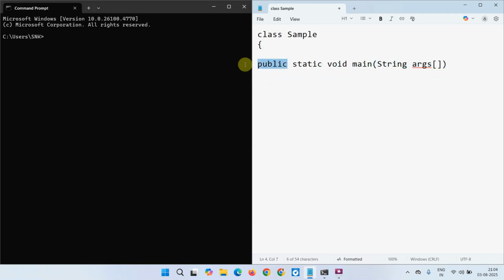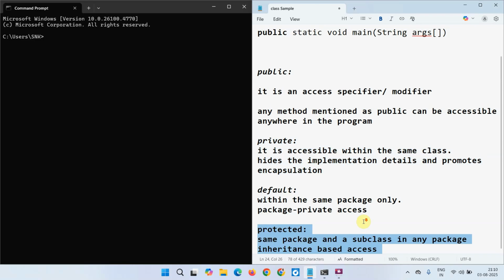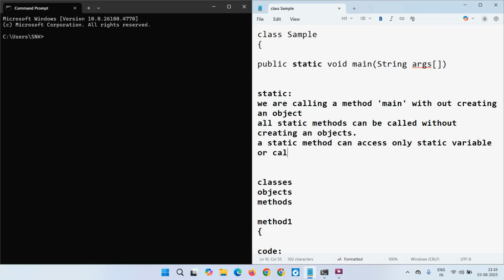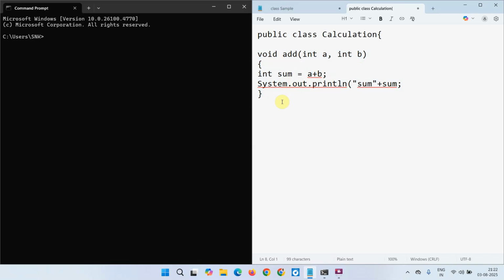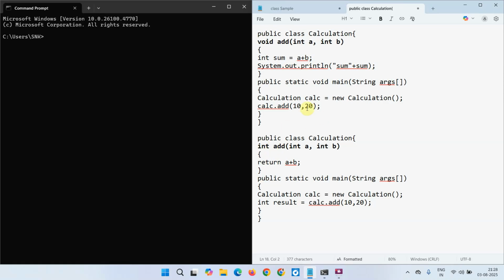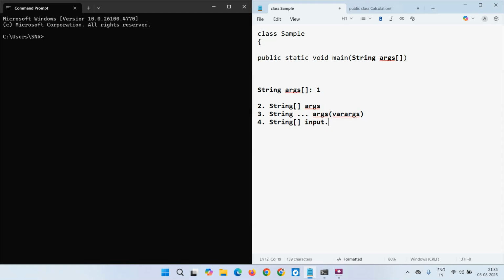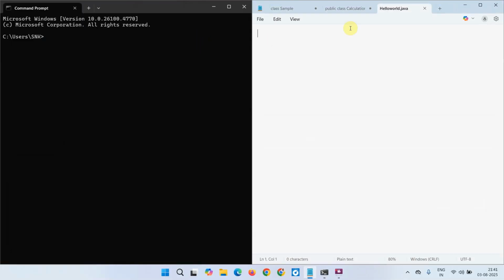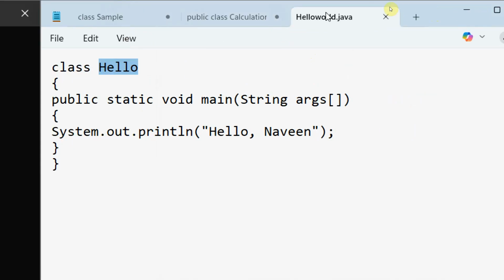INTRO LECTURE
This video is for all the beginners of Java Programs, to all who are struggling to write a java program.

Next Lectures are about pure Java Programming  .

About this Video Content:
This is the main method declaration in Java — the entry point for any standalone Java application. Each word here has a specific meaning:
🔹 public
• Meaning: An access modifier.
• Purpose: Makes the main method accessible from anywhere.
• ✅ It must be public because the JVM (Java Virtual Machine) needs to call this method from outside your class when the program starts.
Types of access modifiers:
In Java, access specifiers (also called access modifiers) define where a class, method, or variable can be accessed from. There are four types:
🔒 1. private
• Scope: Within the same class only
• Use: Hides implementation details; promotes encapsulation.
🟡 2. default (no keyword)
• Scope: Within the same package only
• Use: Package-private access.
🟢 3. protected
• Scope:
o Same package, and
o Subclasses in any package
• Use: Allows inheritance-based access.
🔓 4. public
• Scope: Accessible from anywhere
• Use: Used for APIs, main method, shared methods/classes.

🔹 static
• Meaning: Belongs to the class, not to an object.
• Purpose: Allows the JVM to invoke the method without creating an object of the class.
• ✅ Since main is the first method executed, and no object exists yet, it must be static.
🔹 static Methods
• Belong to the class itself, not to any object.
• Can be called without creating an object.
• Can access only static variables and call other static methods.

🔸 non-static Methods
• Belong to objects (instances of a class).
• You need to create an object to call them.
• Can access both static and non-static members.

🔹 void
• Meaning: Return type of the method.
• Purpose: Specifies that the method does not return any value to the JVM.
• ✅ main is not expected to return anything, hence void.

🔹 main
• Meaning: Name of the method.
• Purpose: This is the standard method name recognized by JVM as the starting point of a program.
• ✅ You must use the name main (all lowercase).
🔹 String[] args
• Meaning: An array of Strings.
• Purpose: Used to accept command-line arguments when running the program.
• ✅ For example, if you run:
• java MyClass hello world
Then args[0] is "hello", and args[1] is "world".
• Alternate valid forms:
o String args[]
o String ... args (varargs)
✅ Explanation of String args[] in Java
🔹 What is String args[]?
It is the parameter of the main method in Java:
It means:
• args is the name of the parameter.
• String[] is an array of Strings.
• It holds command-line arguments passed to the program when you run it.
🔁 Alternate Valid Forms
Java allows multiple syntaxes to declare the main method equivalently:
Syntax Valid? Explanation
String args[] ✅ Classic C-style array notation
String[] args ✅ Preferred Java style (recommended)
String... args ✅ Varargs: also allows multiple inputs as array

✅ Best Practice
public static void main(String[] args)
• This is the standard and recommended way.
• Java documentation and most IDEs expect this format.

🔹 Note:
• The name args can be changed:
• public static void main(String[] input)  // also valid
• But String[] and the static, public, void parts are mandatory.